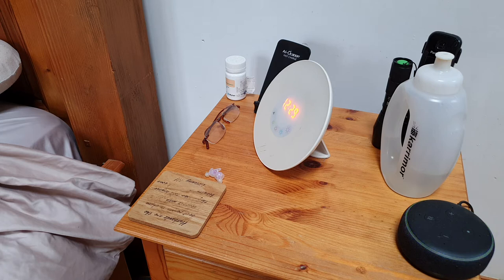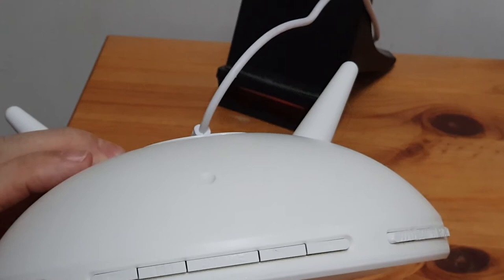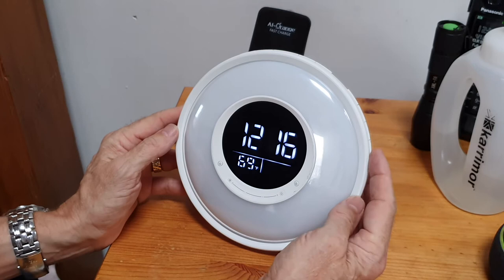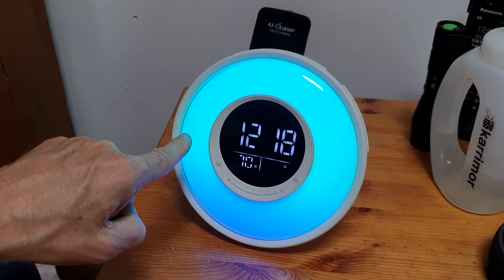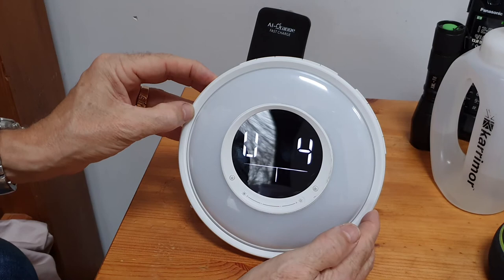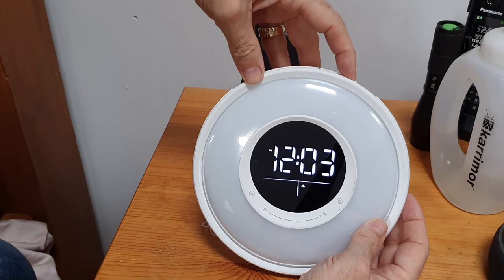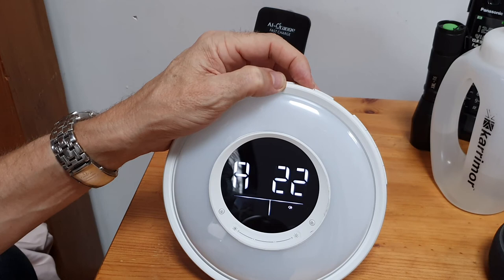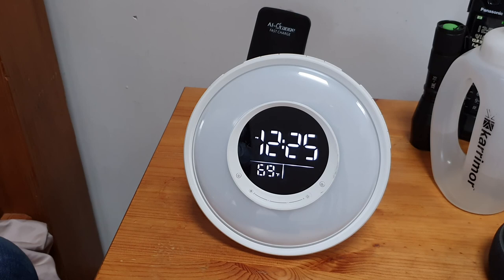Wake Up Light Alarm Clock/FM Radio Review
If you have never been woken by a 'Light/Sunrise' alarm and just rely on a normal alarm, there is a world of difference, trust me.  Having the light on the alarm come on 30 minutes or so before the alarm sounds, then it gradually brightening, means that you will either wake naturally before the alarm goes off, or be enough awake so that you are not jarred out of sleep by the noise.